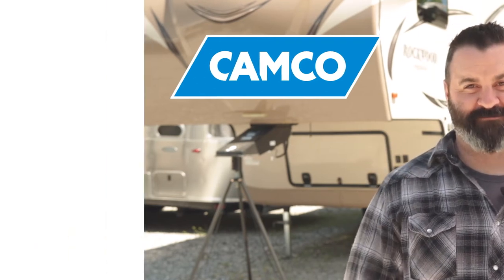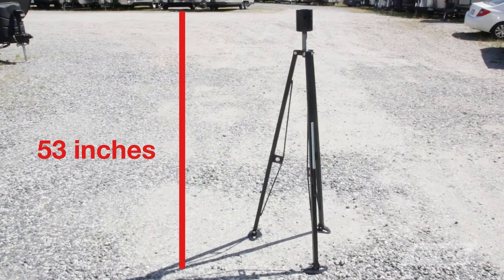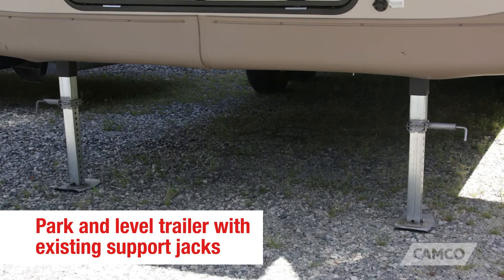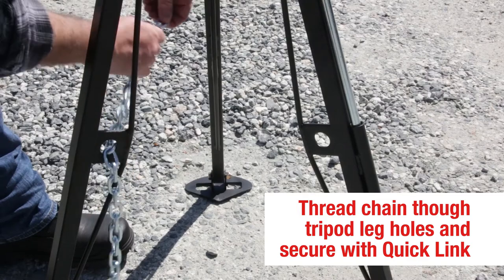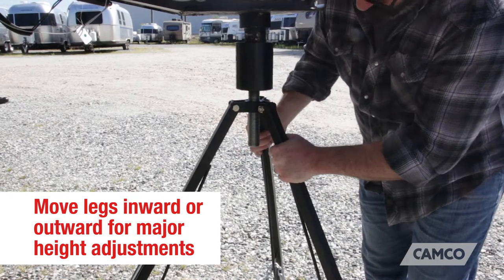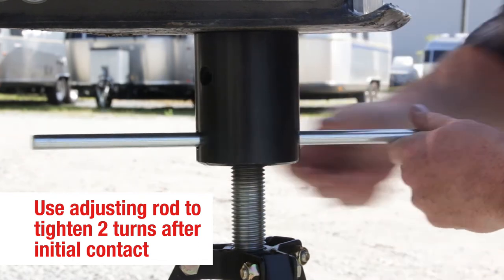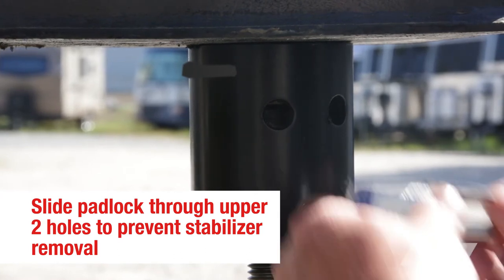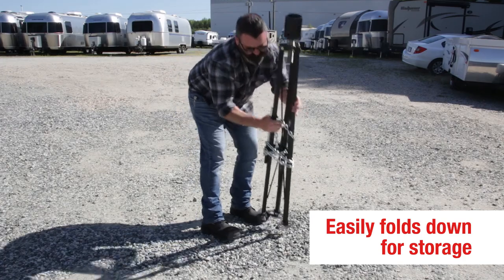Eaz-Lift 5th Wheel King Pin Stabilizer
(Camco 48855)